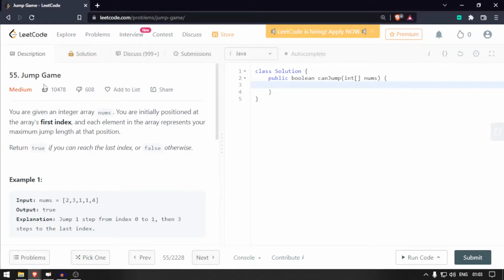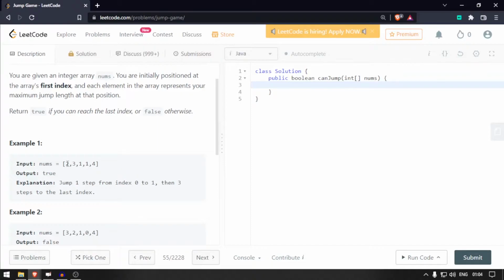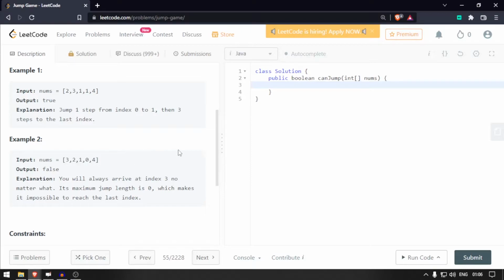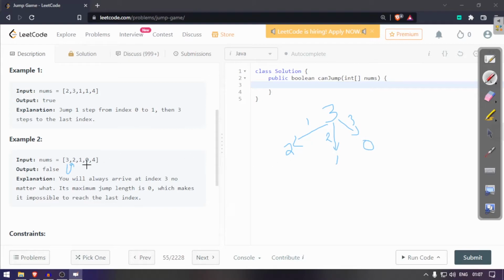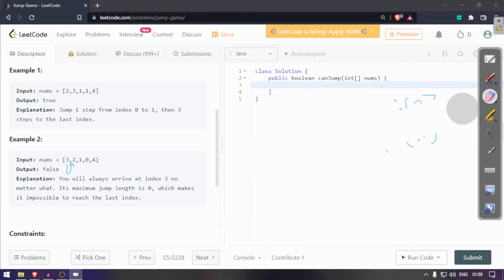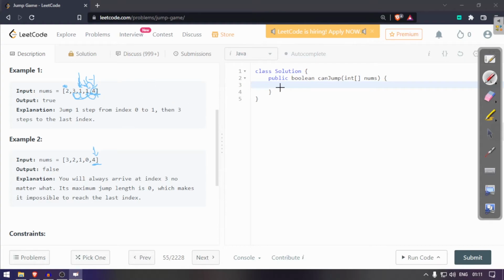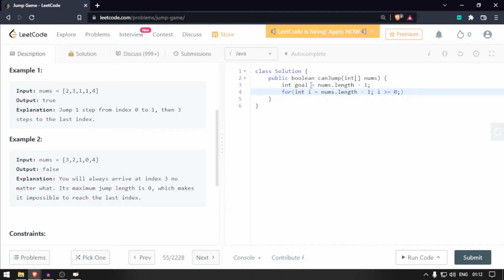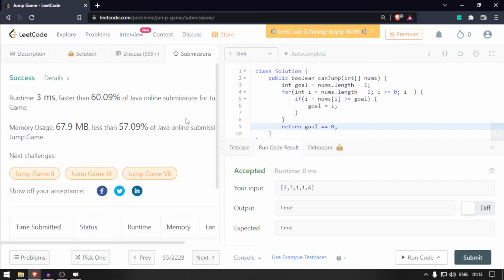Jump Game - Greedy - Leetcode 55